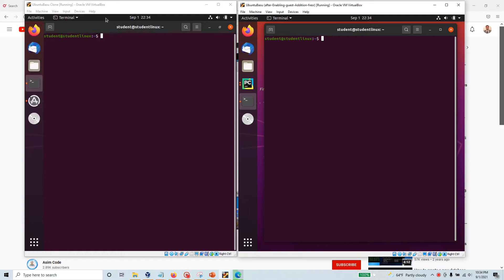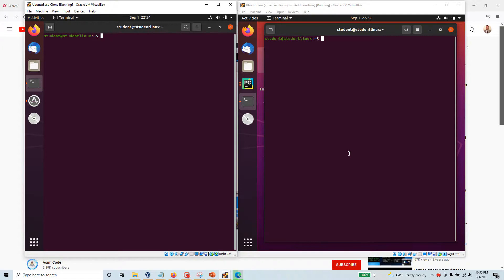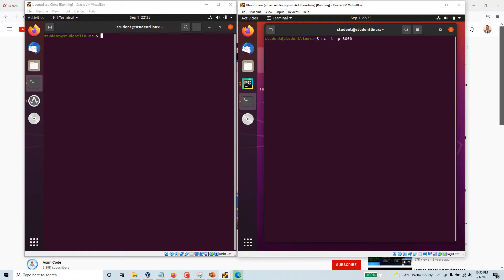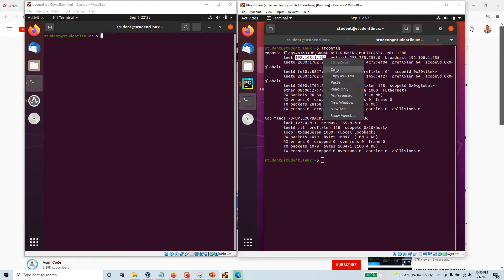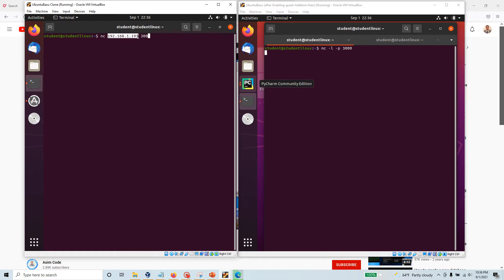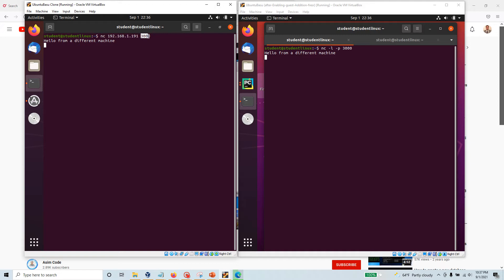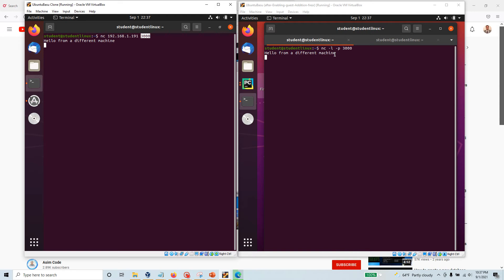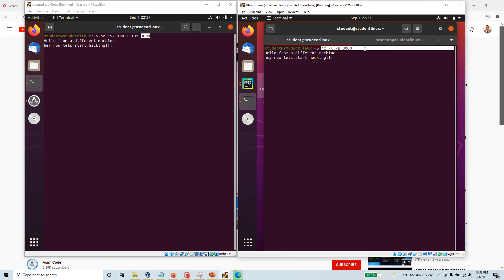Use netcat to talk to another machine Power of NC! Server: nc -l -p 3000; Client: nc serverip 3000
- Hands on Demo between two VMs.
- set up listening port using nc
- connect to listening port from another client using nc
- talk!